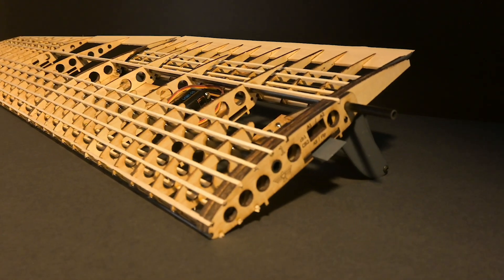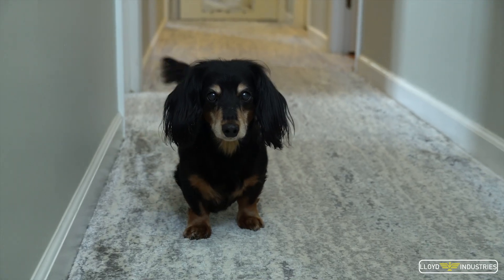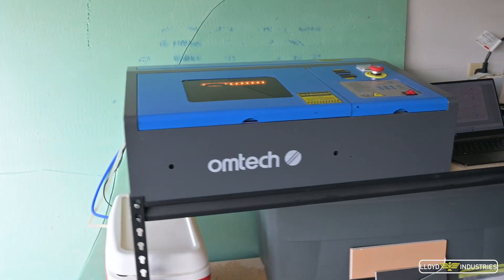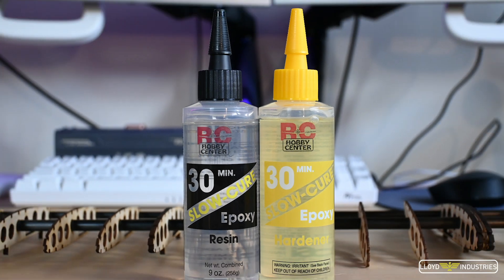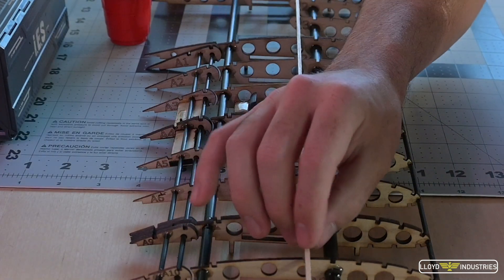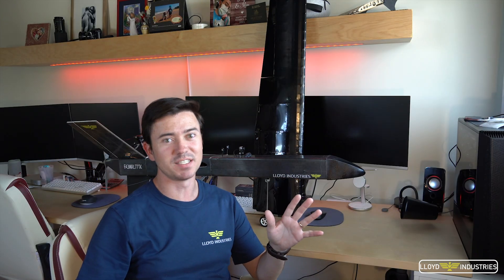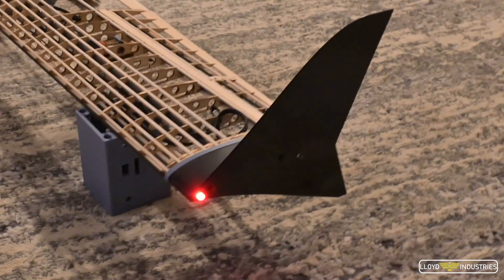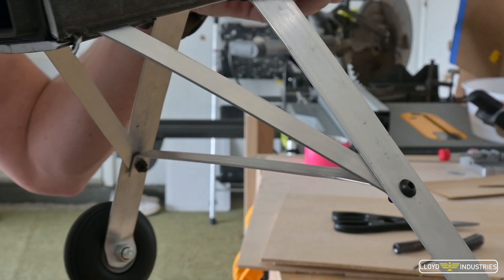Modular 3D Printed Drone - Episode III - Laser Cut Balsa Wood Wings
The MKIII wings are ready to take to the skies! Using the Omtech K40 laser, I cut out my own design to fit the X-Hawk perfectly. Happy I was able to use the monokote covering the way the world inteded. Let's hope we can make it fly!

Components & Tools
⊳ Autopilot: Cube Orange w/ ADSB Carrier Board
⊳ GPS: Here 3+
⊳ Prop: 12*6 EP
⊳ ESC: HobbyWing 60A ESC
⊳ Servos: x6 ES08MAII
⊳ Control: TBS Crossfire
⊳ Transmitter: RadioMaster Boxer
⊳ Airspeed Sensor
⊳ Laser Cutter
⊳ Pan Head Screws
⊳ Set Screws
⊳ Wire Set
⊳ Electric Screwdriver Kit

You would be helping the channel out tremendously if you head on over to our patreon page where you can find all of the 3D and laser cut part files for the X-Hawk and More!

☕ Thank you for refueling!

TimeStamps:
00:00 - Intro
00:54 - Design
01:18 - Laser Cutting
01:39 - Build
02:46 - Electrical
03:54 - Assembly
04:14 - Landing Gear
04:50 - PreFlight
05:25 - Flight
07:54 - Credits
08:20 - Slo-Mo

Keep on Flying!